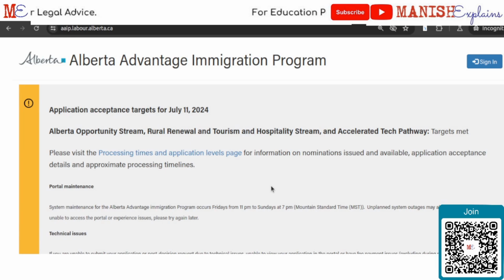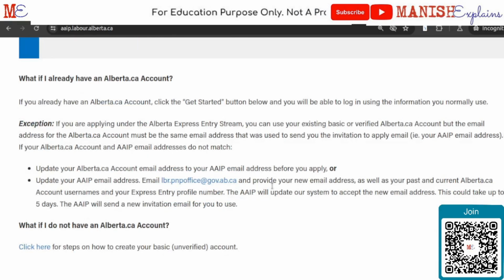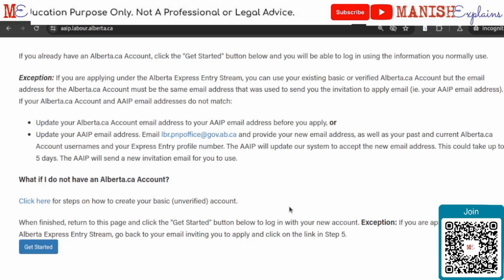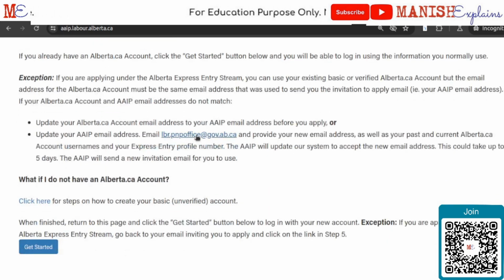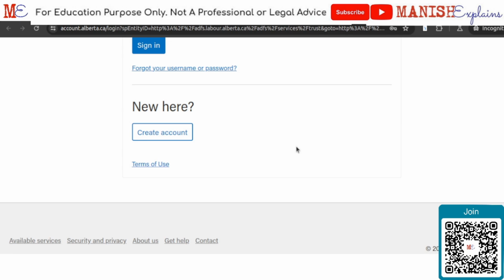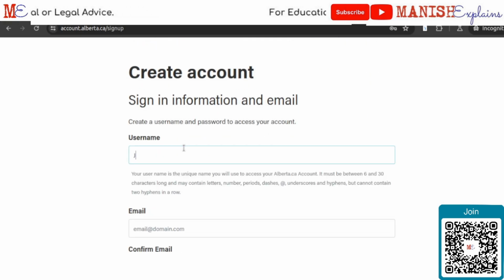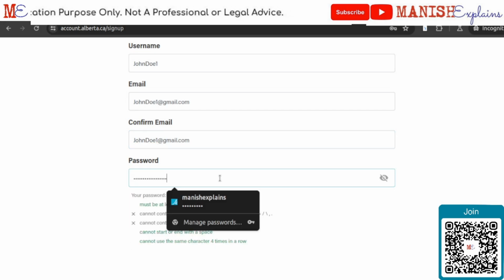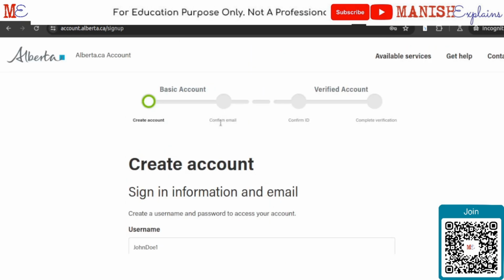Create Alberta ca Account Before Application Date | Step By Step Process Here